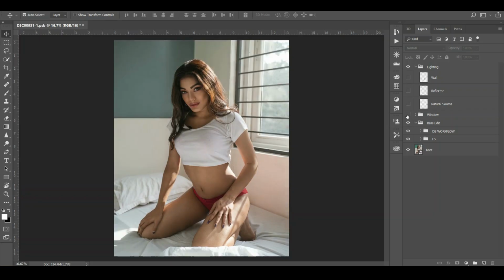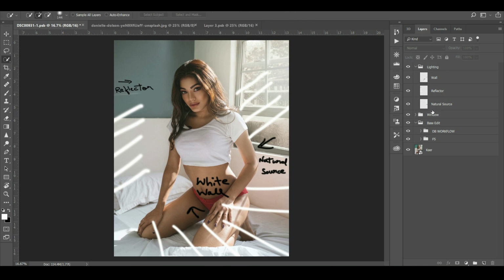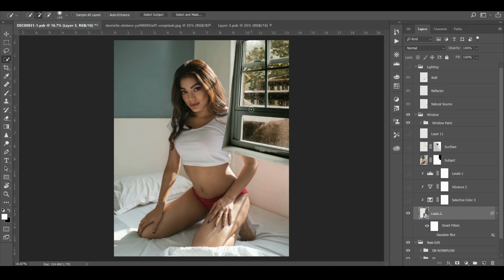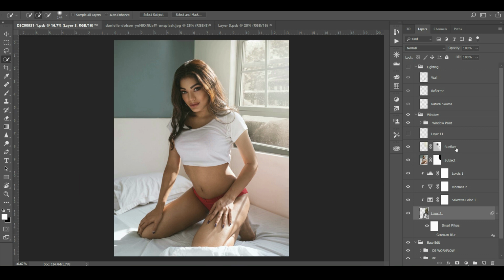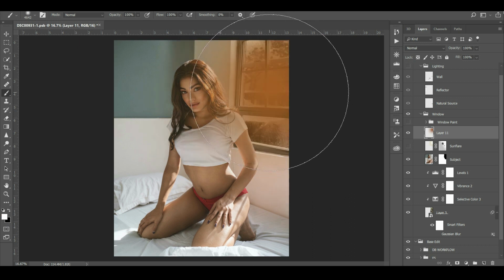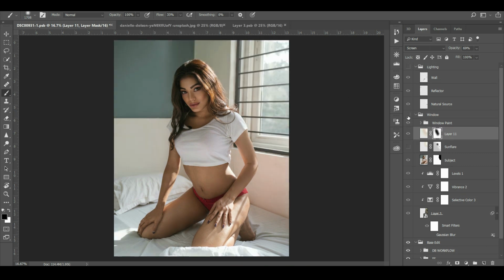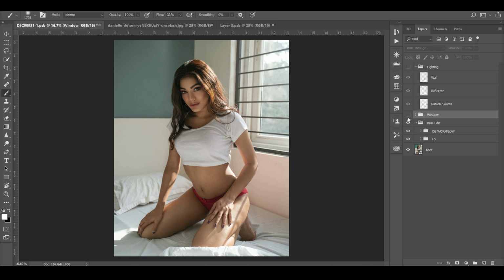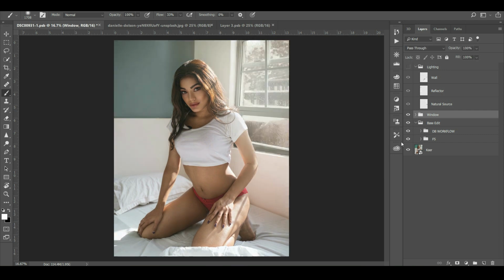How I added an artificial window and sun flare (Photoshop)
This is a workflow showing how I replaced a window with another window and added natural looking sun flare. This is just one kind of approach but you can follow any other you feel comfortable with.